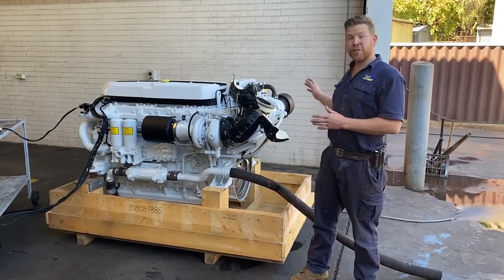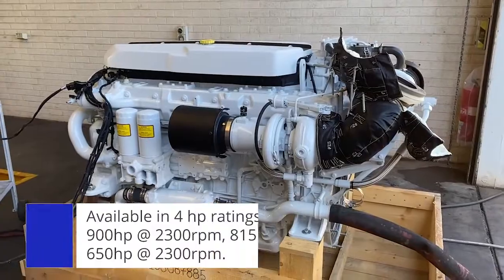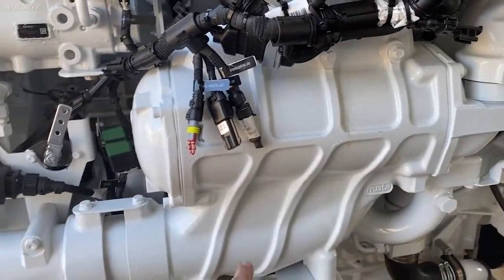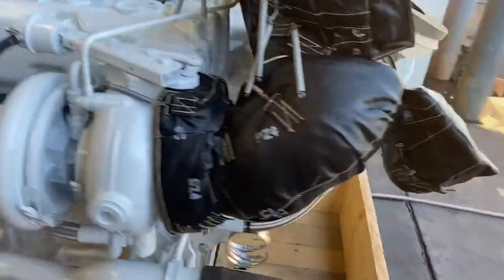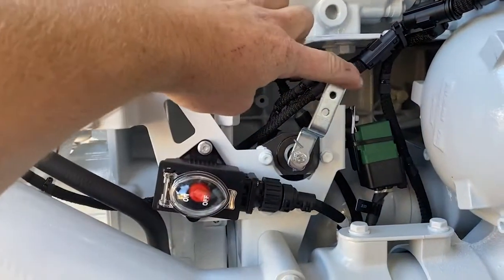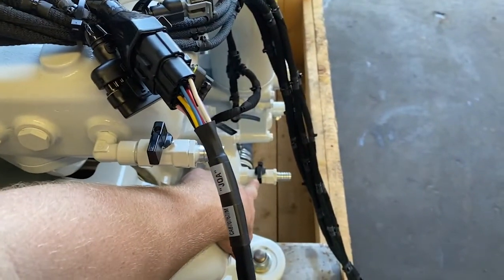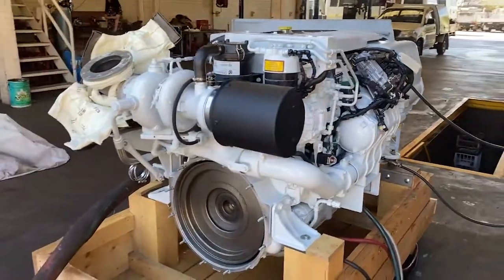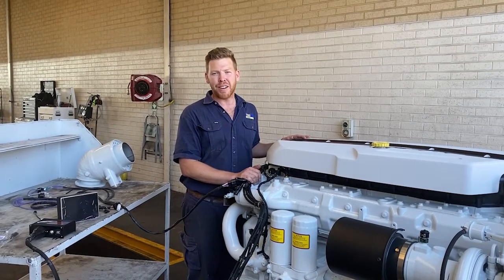FPT Cursor16 1000 - First EVER in Australia!!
The FPT Cursor 16 1000 has arrived at THT and we’re thrilled to announce that this one is the first to have landed in Australia EVER! Check out this engine in action! The Cursor 16 is an extremely compact inline 6 cylinder 15.9L engine. Weighing in at only 1690kg (dry weight) and featuring the latest in common rail fuel injection technology, the Cursor 16 offers unrivalled power to weight ratio.

Available in 4 ratings: 1000HP @ 2300rpm, 900HP @ 2300rpm, 815HP @ 2300rpm and 650HP @ 2300rpm.